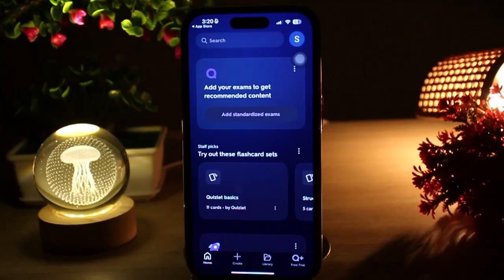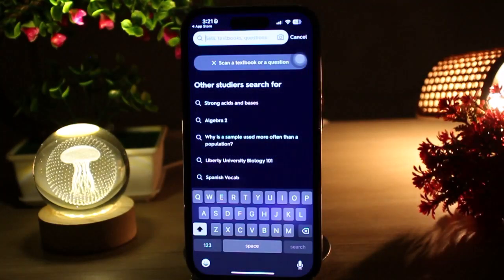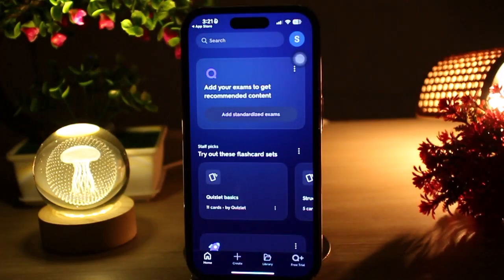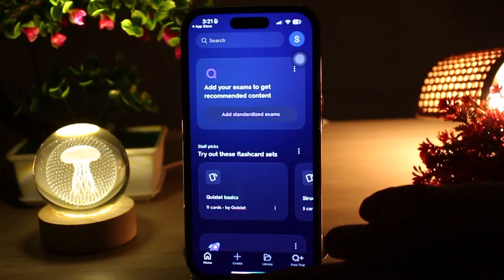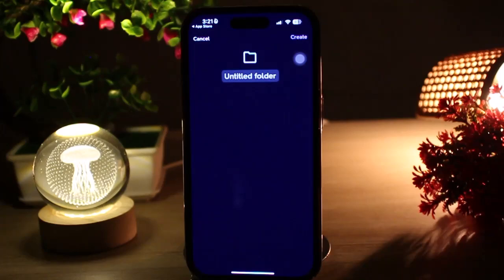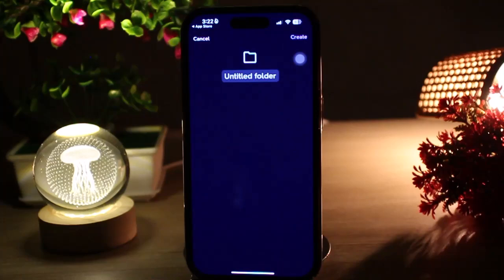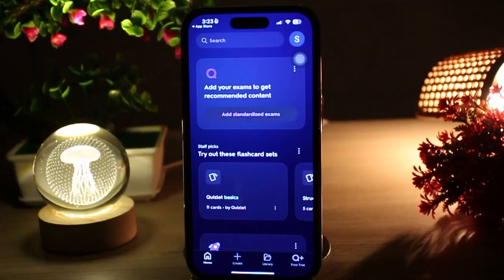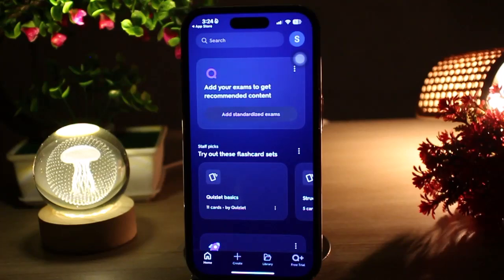Step-by-Step Tutorial: What the Quizlet App Does and How It Works - Here's How - 2025